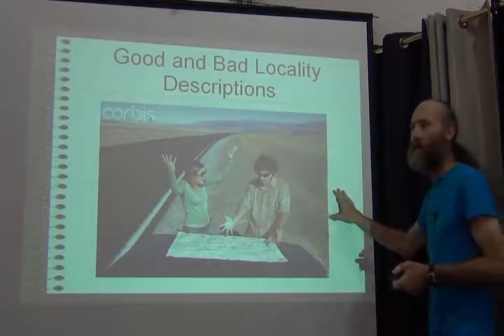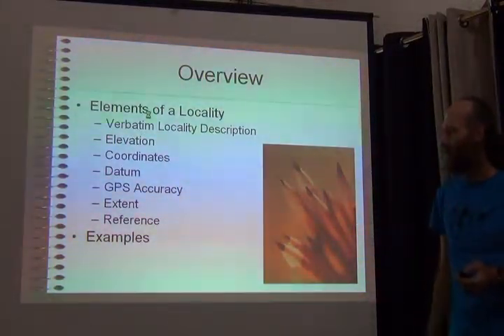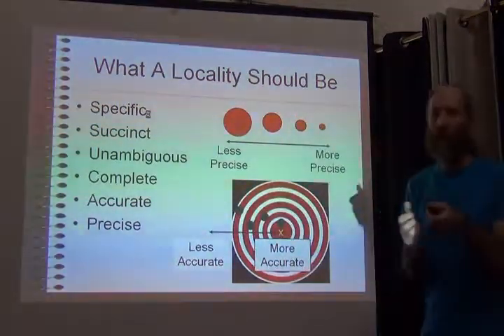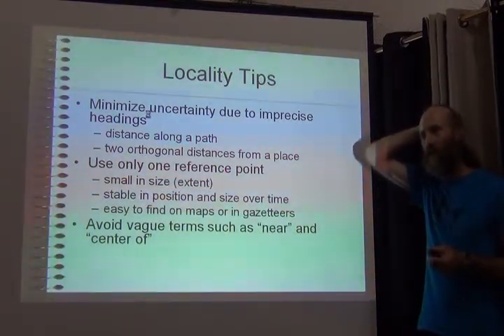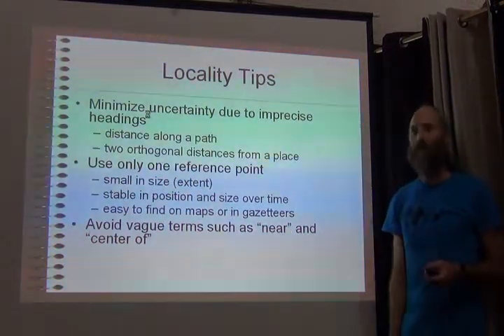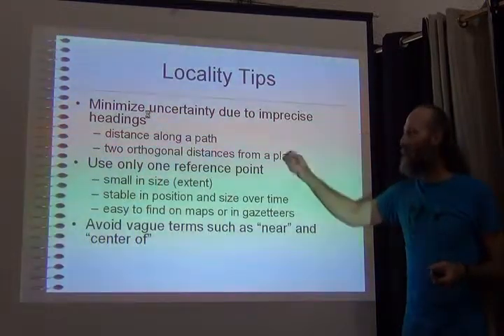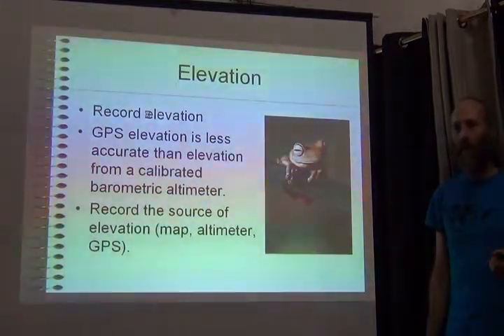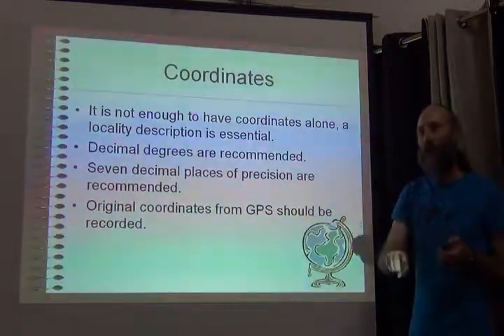BITC / Data Capture - Good and Bad Localities - 1